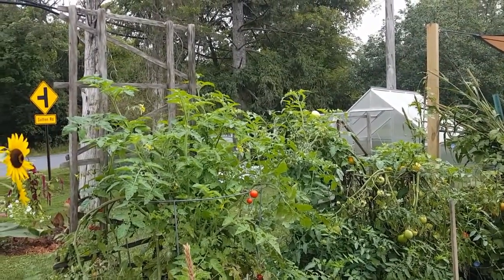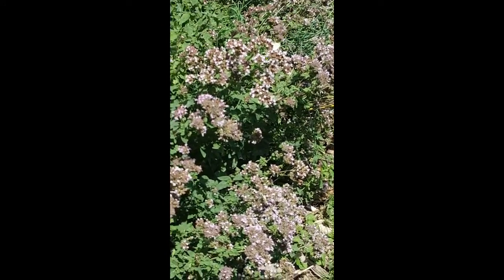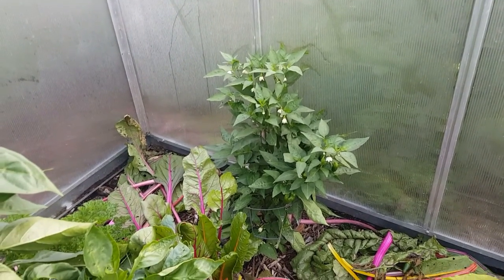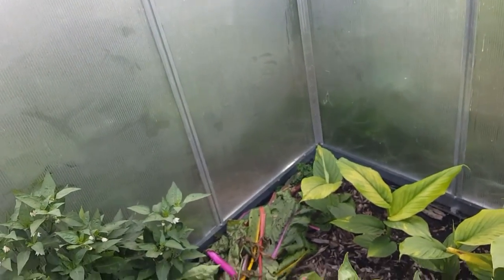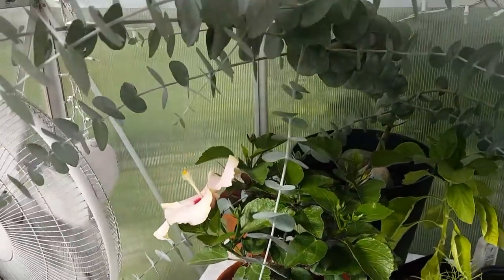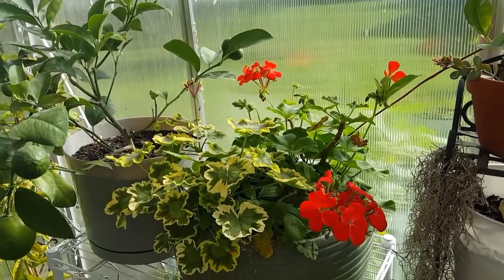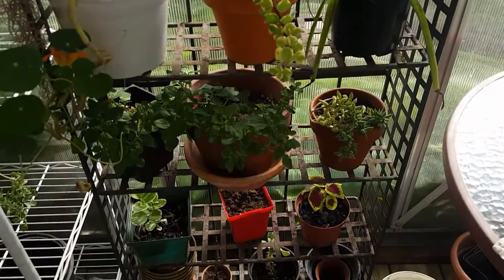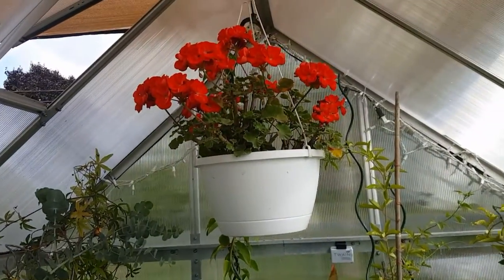Garden extras, working on the greenhouses.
Backyard garden